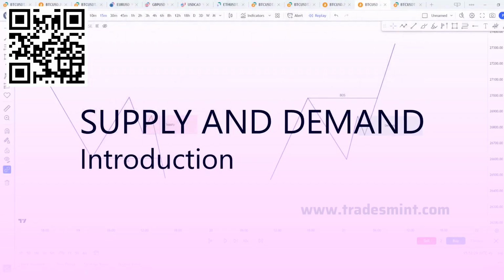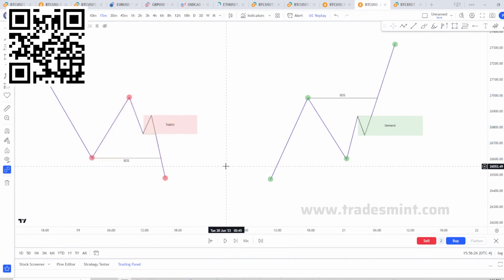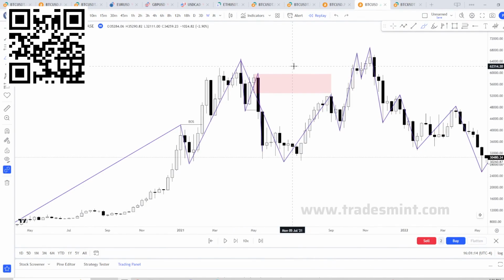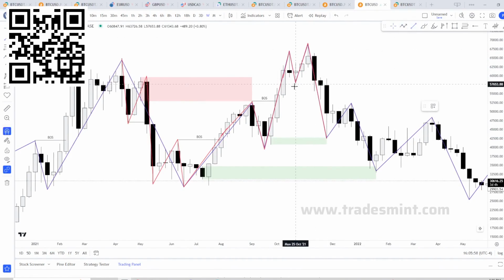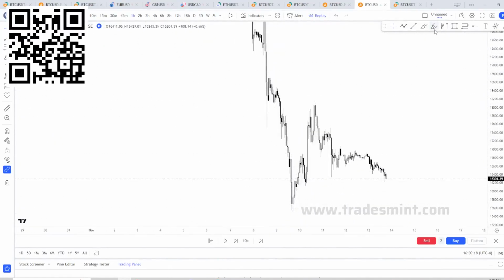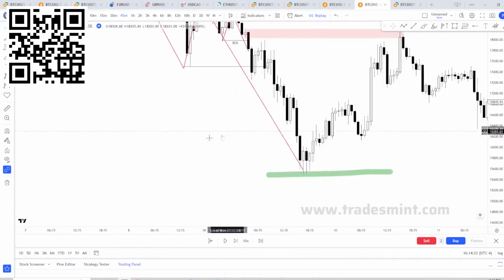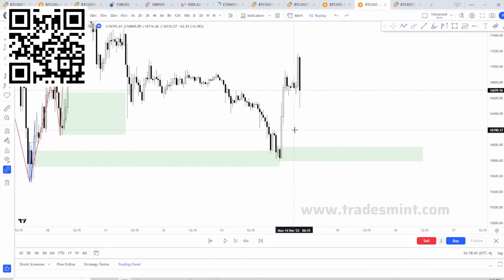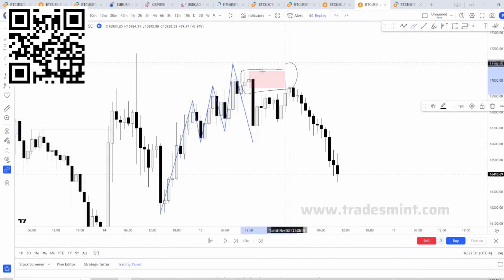01 Traditional SupplyDemand Introduction Jayson Casper